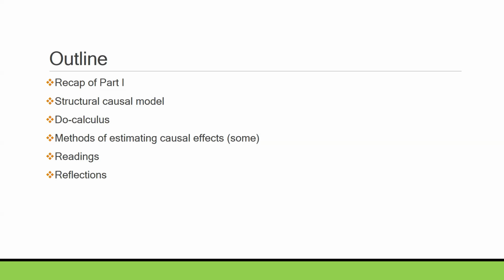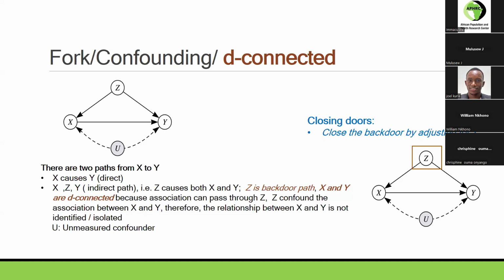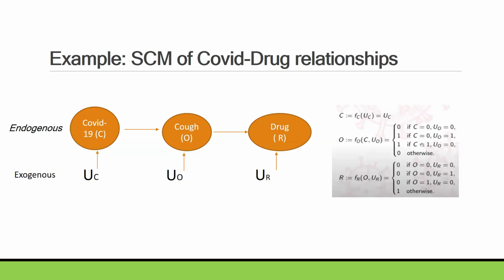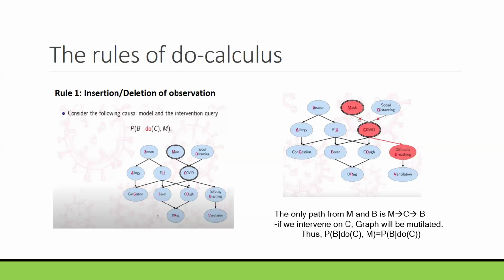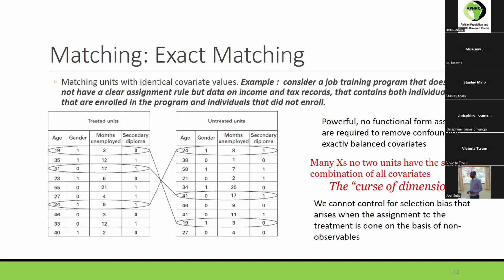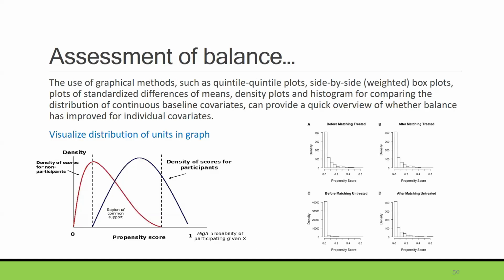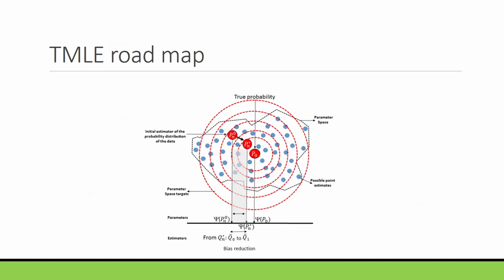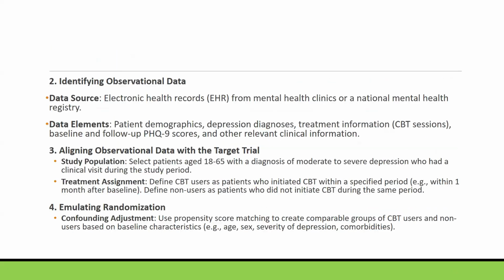Introduction to Causal Inference session 2